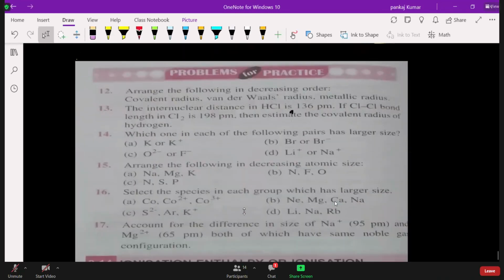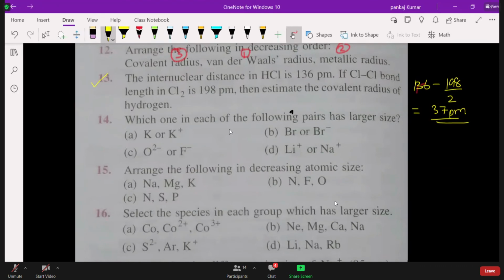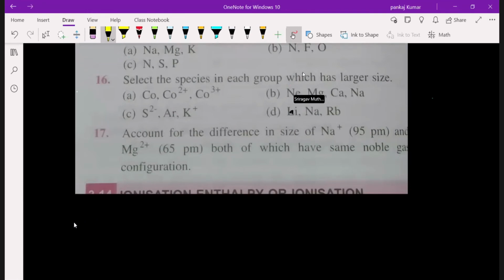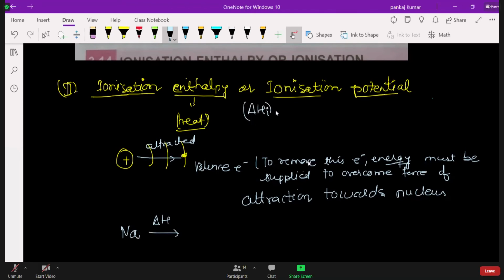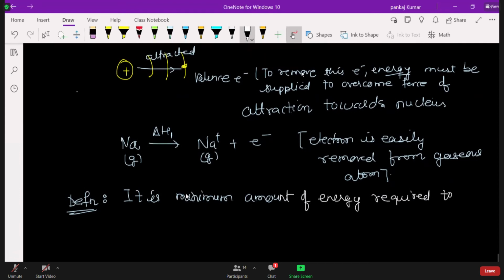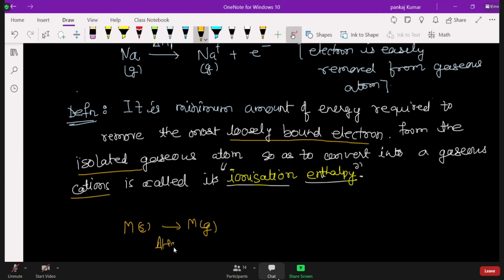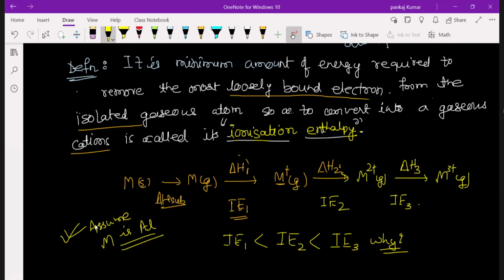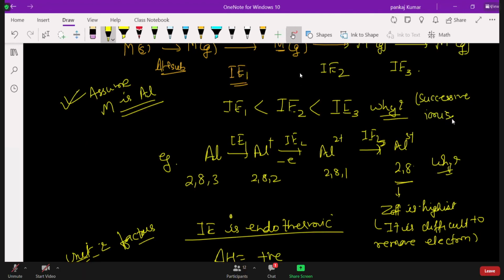Periodic Trends 11(3) 23.11.2020